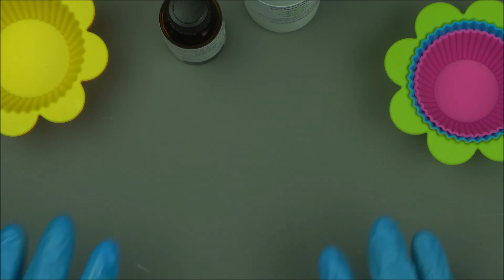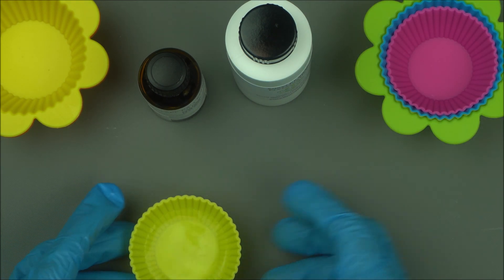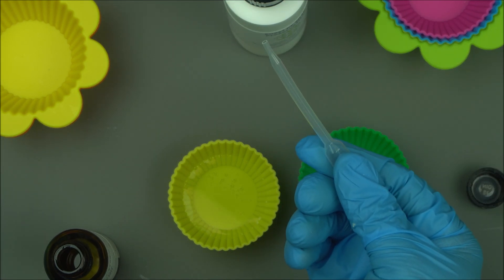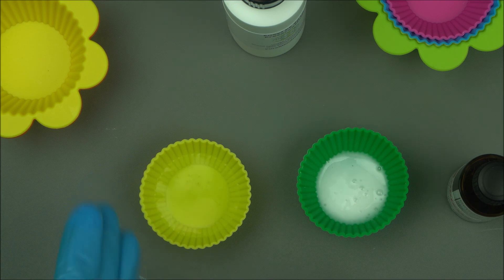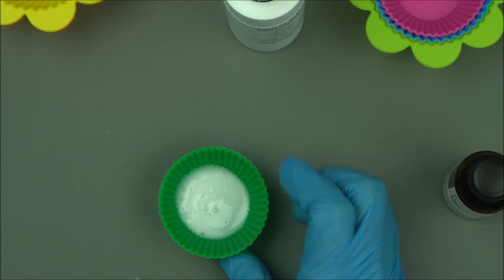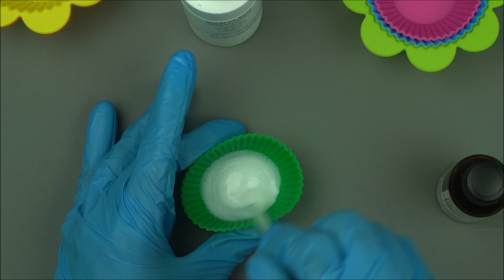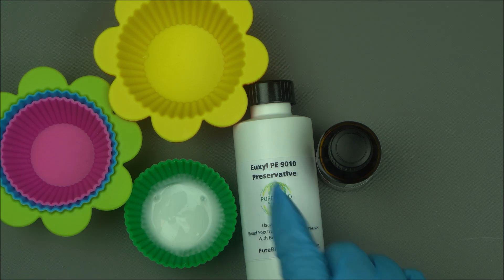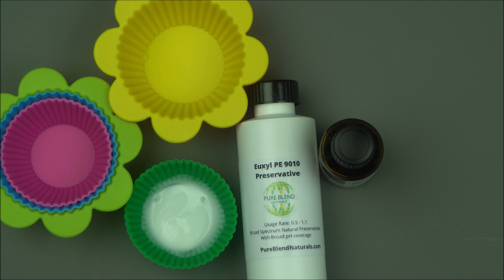How To Make Your Natural Preservatives Work | How To Preserve Homemade Beauty Skincare Products Pt 2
How To Make Your Natural Preservatives Work | How To Preserve Homemade Beauty And Skincare Products Pt 2
In this video, I demonstrated to you best ways to make your preservative more effective with the use of a special cosmetic raw material most cosmetic formulator don't know about.
Keep in my Vitamin E antioxidant is not a preservative.
Glycerin is not a preservative
Botanical extracts are not preservatives.
You should use a broad spectrum preservative like the one linked above if you want to fully preserve your product from microbes.